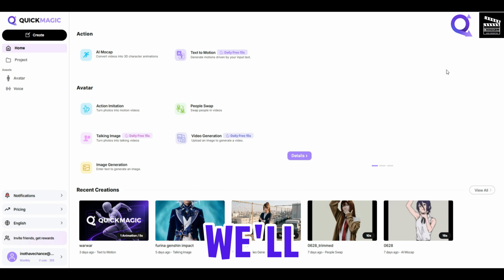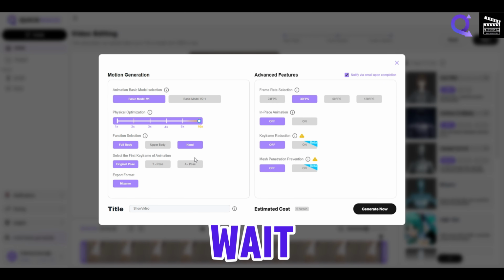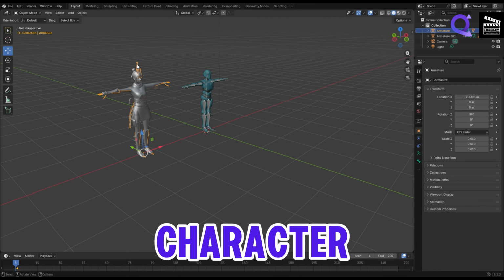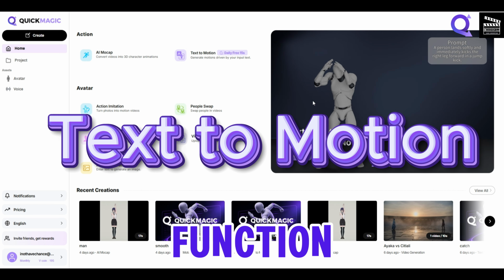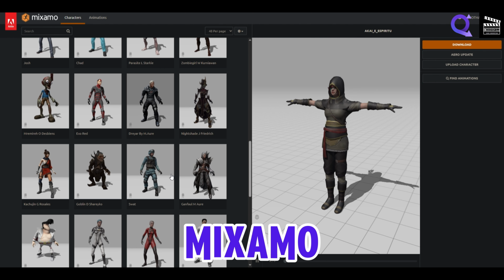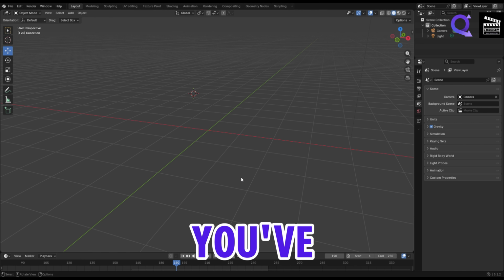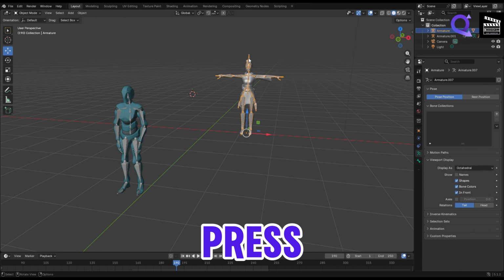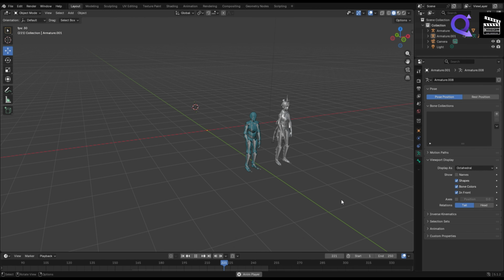Tutorial: AI mocap and Text to Motion on Quick Magic AI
Quick Magic AI x Game Animate
Learn QuickMagic AI basics to start creating custom avatars and generating images efficiently. Get a step-by-step walkthrough today.

This guide explains how to navigate the QuickMagic AI platform, making it accessible for creators who want to produce high-quality visual content without complex software. Whether you need to generate images or create avatars from scratch, these tools provide a straightforward workflow for your projects.

By following this QuickMagic AI tutorial, you will understand how to utilize video generation tools and image generation features effectively. Use the code GAMEANIMATE to claim bonus VCOINS when you register your account to get started with more resources.

Invitation code: GAMEANIMATE